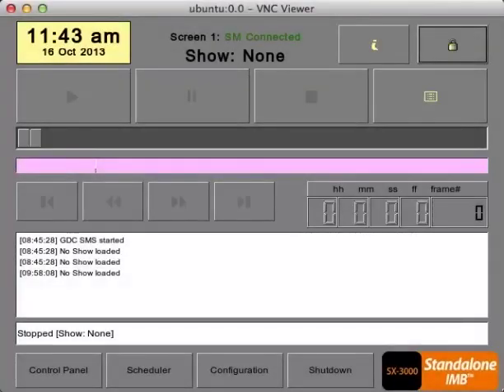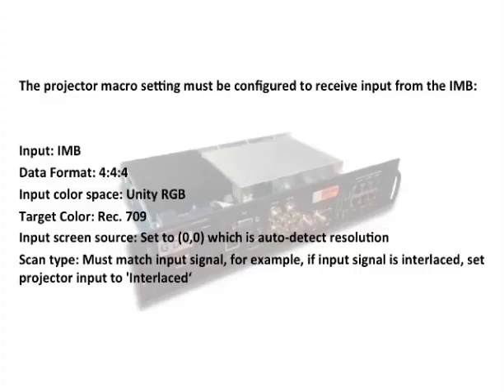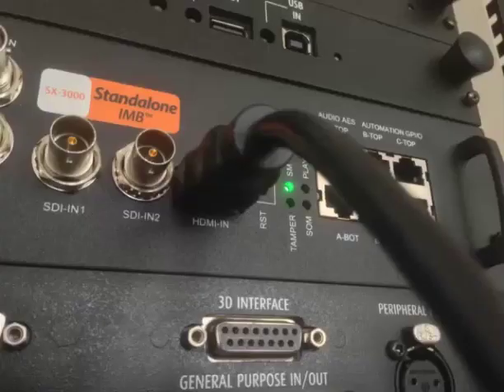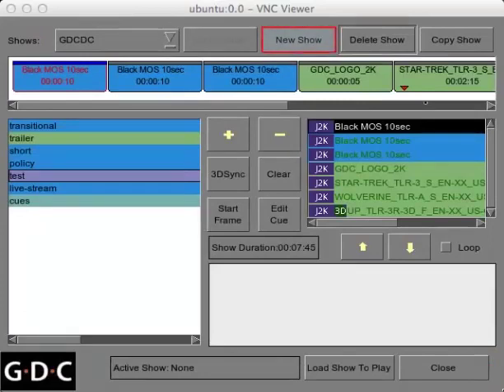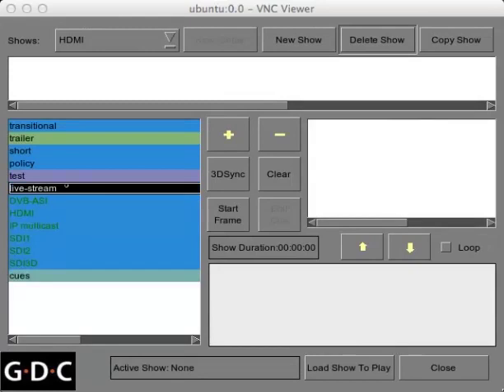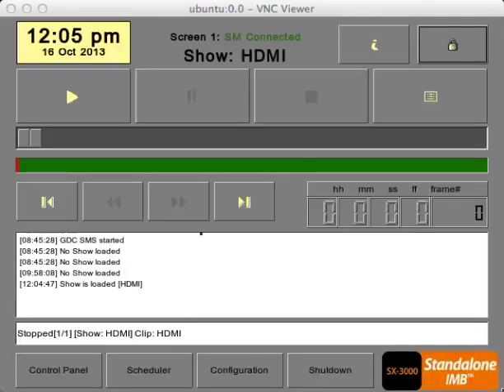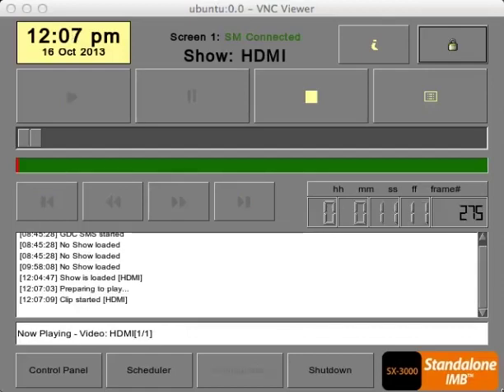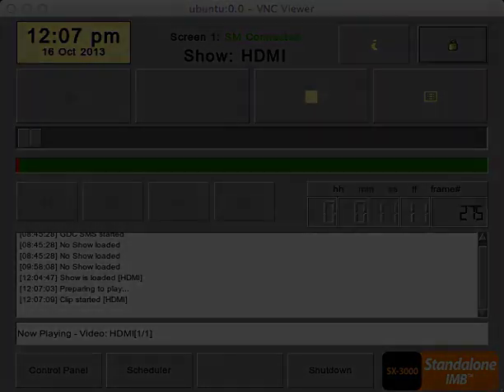24. GDC Server Training - SX-3000 Using the HDMI Input